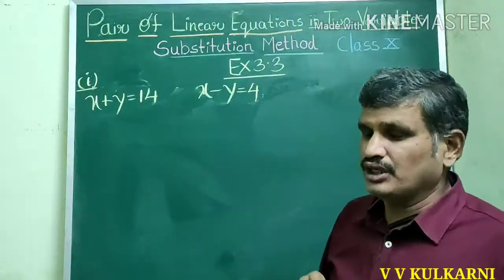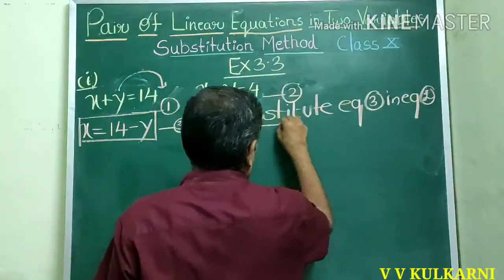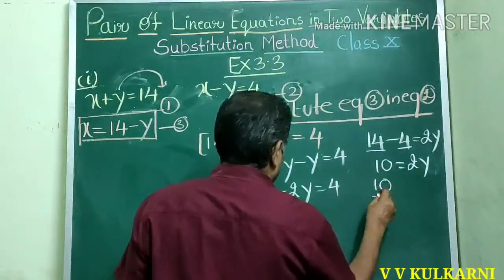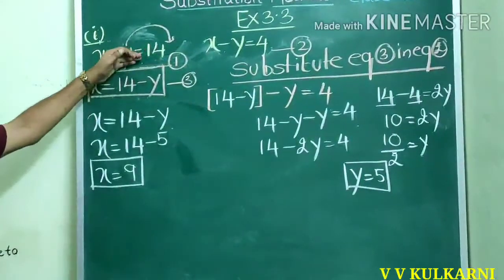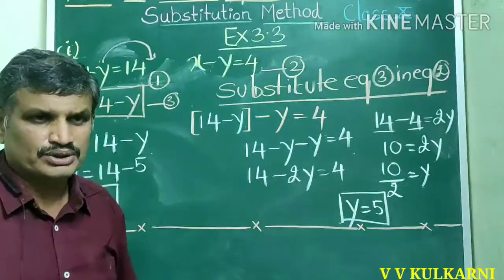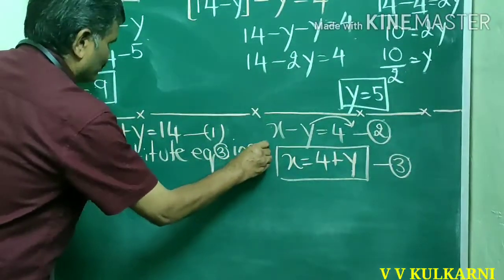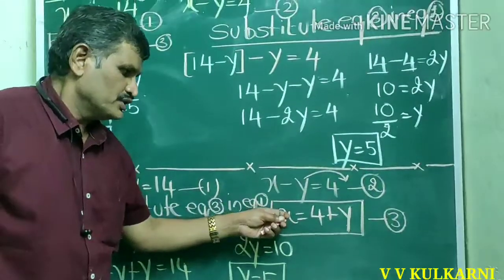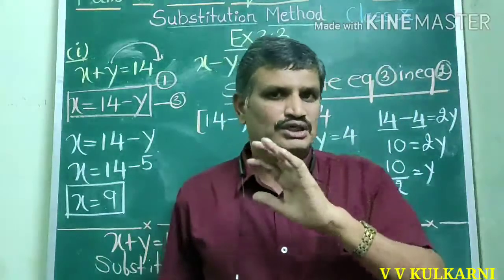PAIR OF LINEAR EQUATIONS IN TWO VARIABLES. SUBSTITUTION METHOD VIDEO ONE. CLASS X